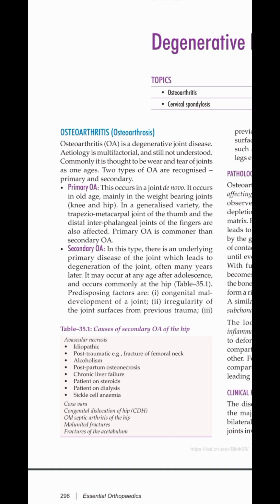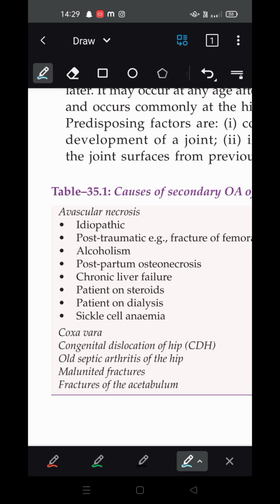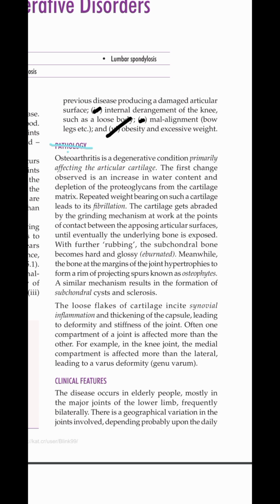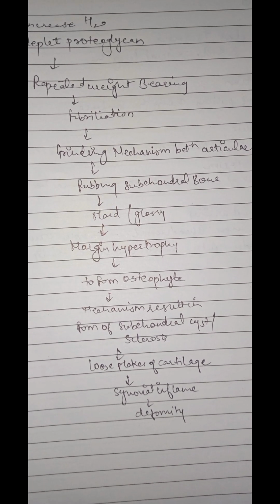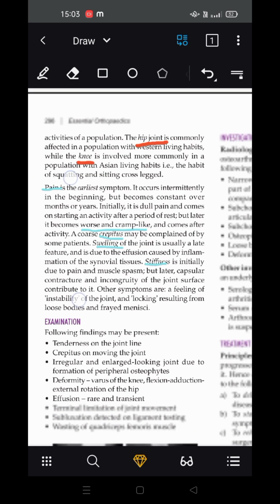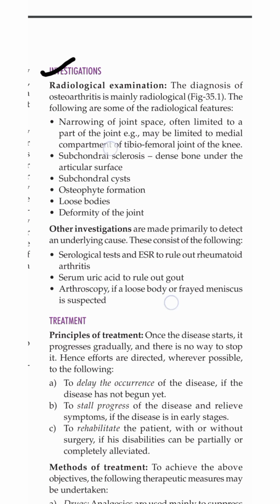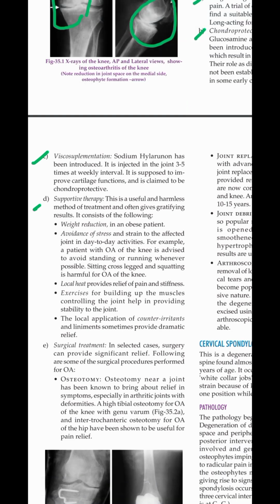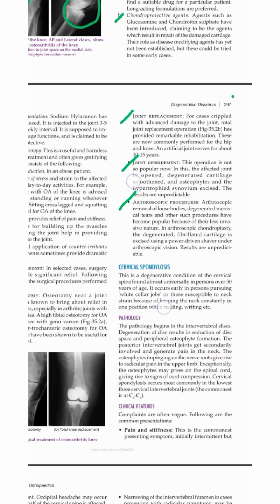OSTEOARTHRITIS 🦴anatomy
Hope uh like my video ❤️